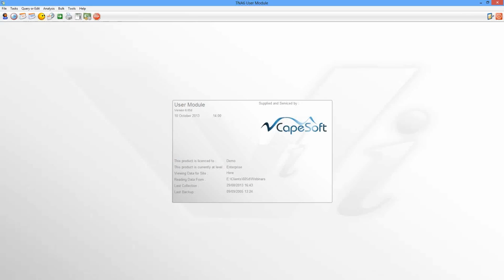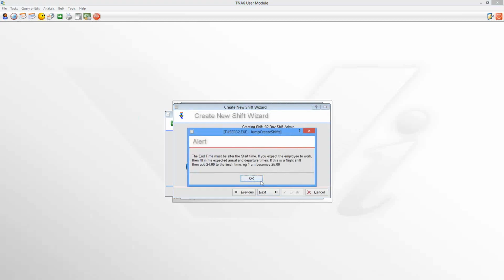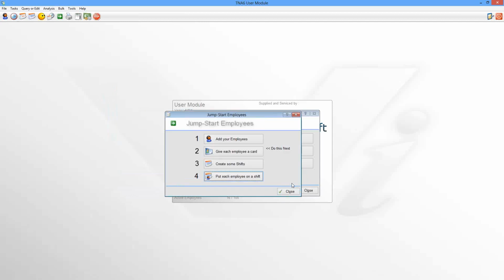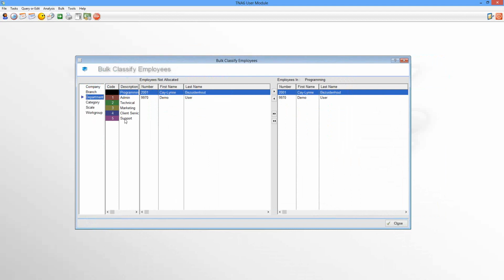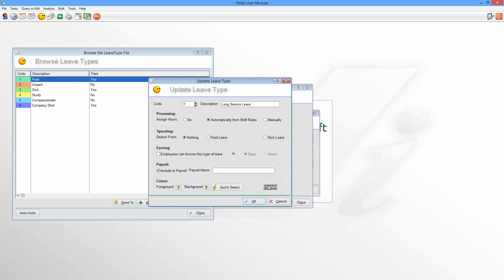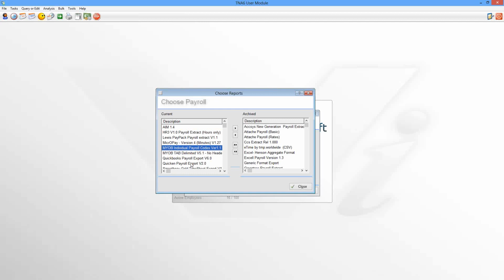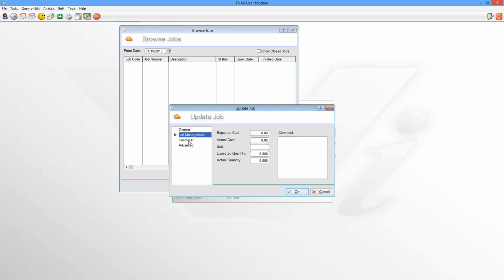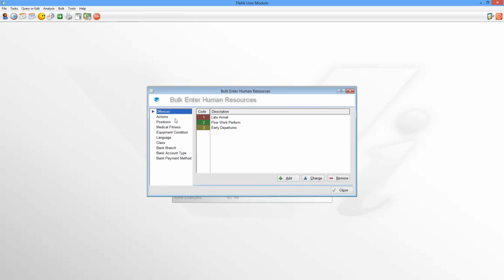Jump Start Explaining it all